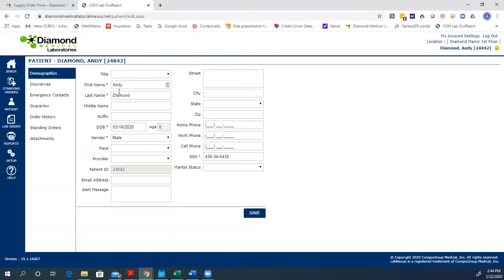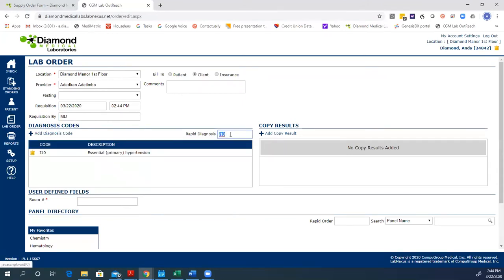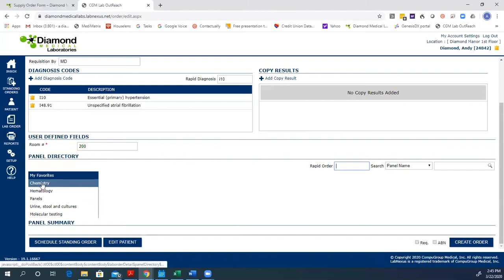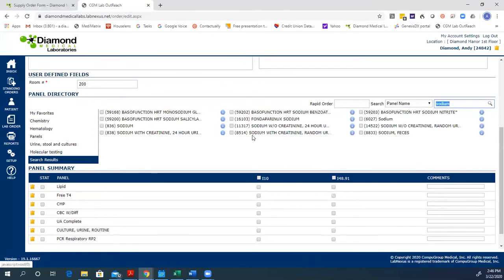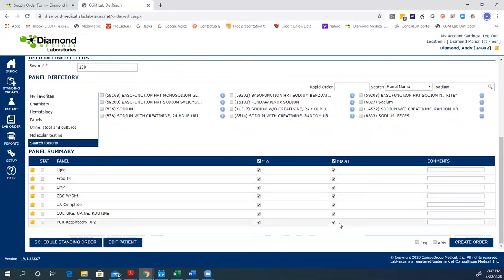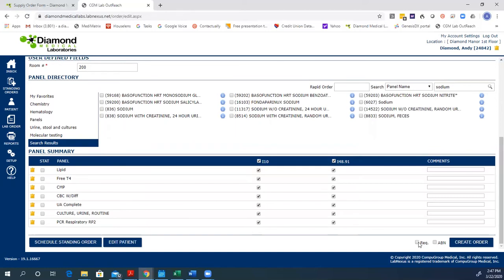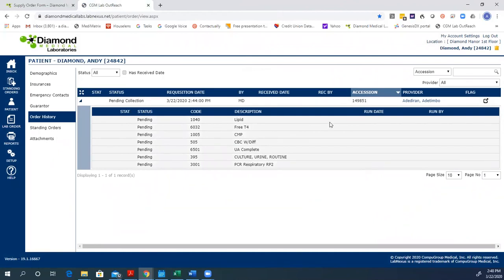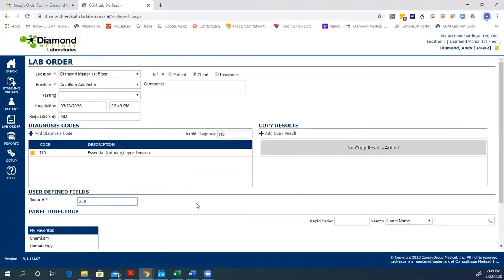Entering Daily Orders